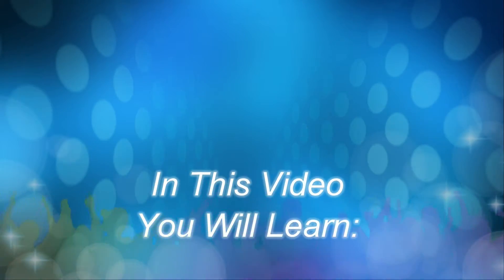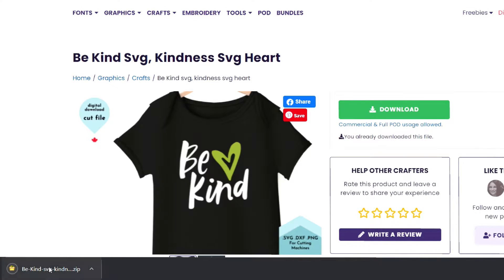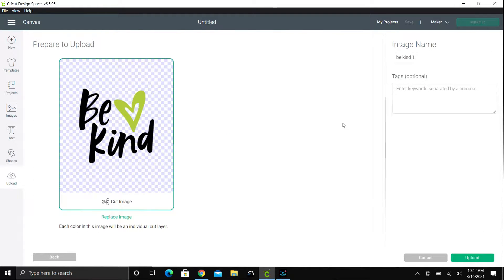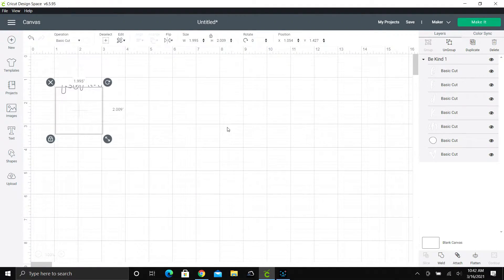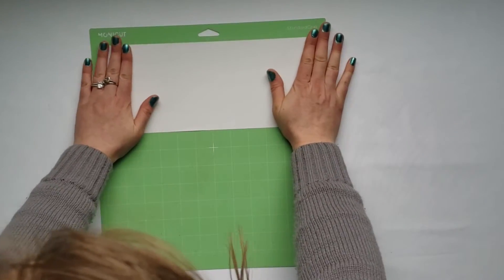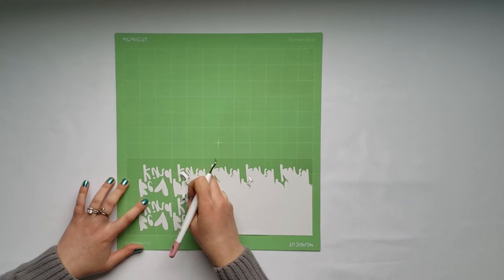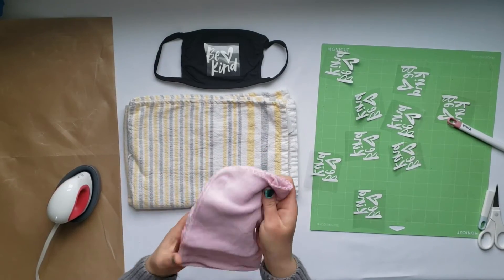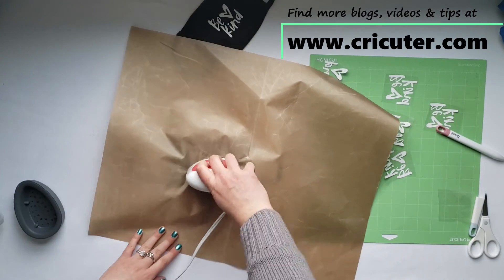IRON ON VINYL TUTORIAL - CRICUT FACE MASKS - HOW TO MAKE FACE MASKS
Check out one of my favorite easy Cricut ideas where we learn how to make face masks with a Cricut! This DIY face mask iron on vinyl tutorial is such a fun, easy project. Spread positivity and kindness with this Be Kind SVG face mask!

Kerri teaches beginner Cricut tutorials in Cricut Design Space. This easy Cricut project would be a great project to sell with your Cricut business!

It costs nothing and really helps my small business grow!

Turn on bell notifications so you don't miss any of our brand new Cricut projects and beginner Cricut tutorials!

You can make this project with a Cricut Maker, Cricut Explore Air 2, or Cricut Joy!

Want to see more of my favorite Cricut projects?
See more of our awesome videos here!